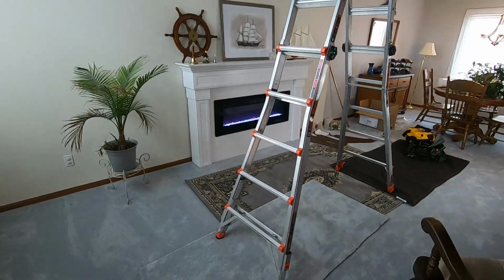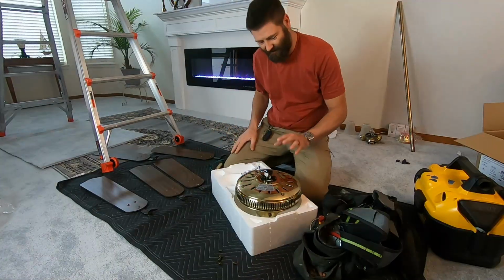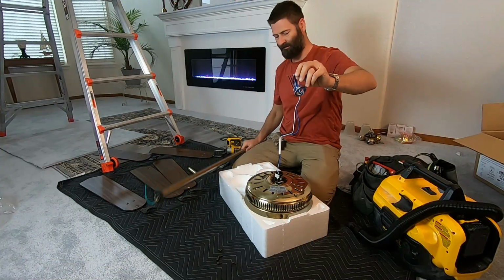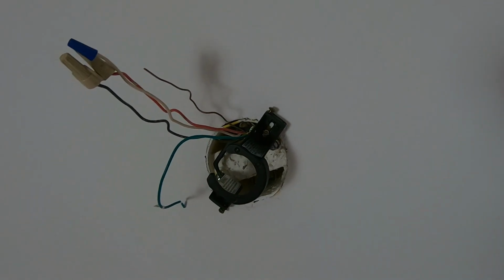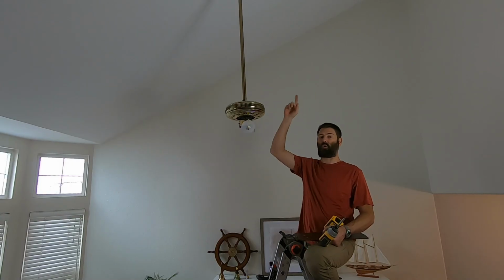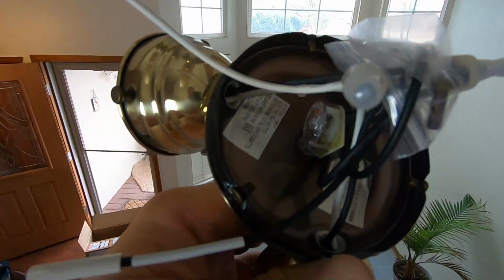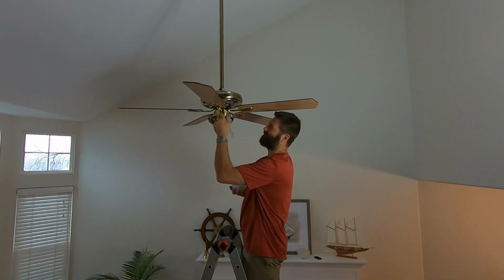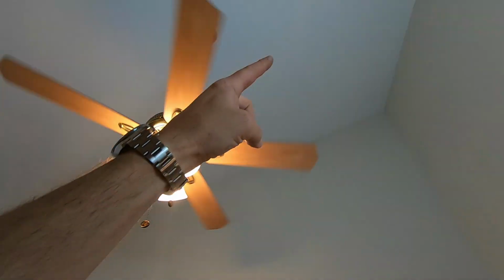Vaulted Ceiling Fan Install | 4 Foot Down Rod | THE HANDYMAN